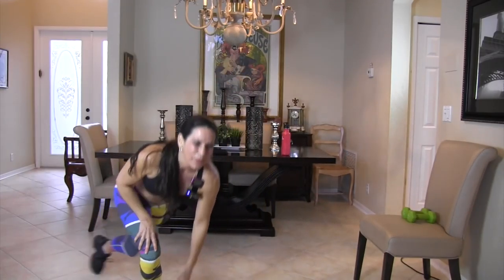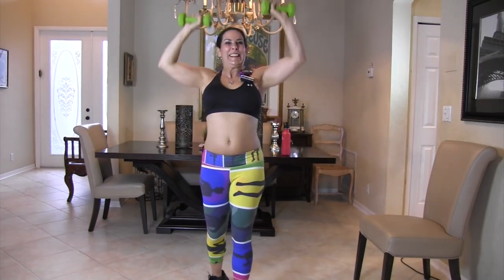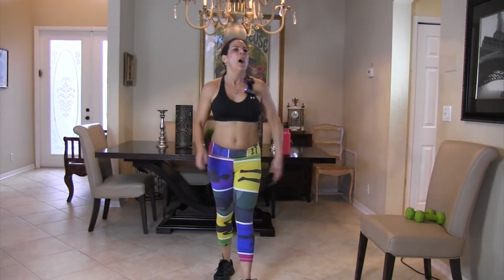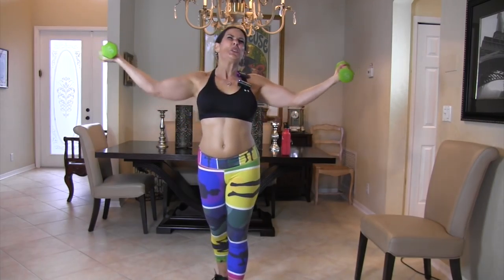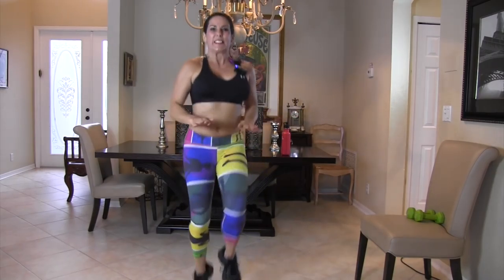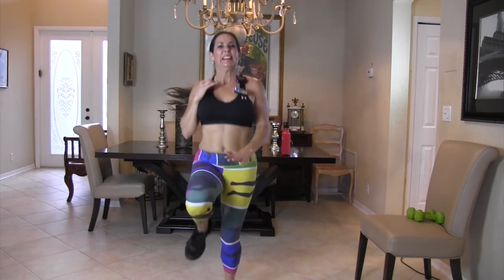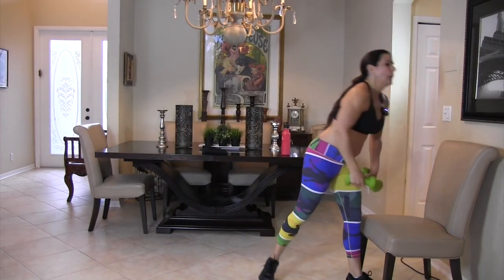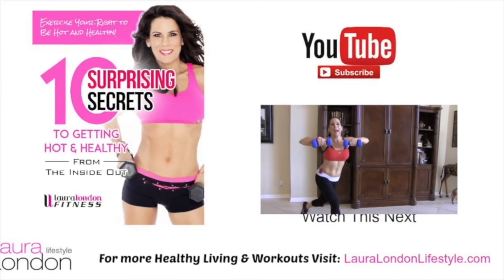Beautiful Body | Total Body Workout with Laura London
Beautiful body workout from head to toe. Go grab your water, weights and your energy for this one. Workout from home with me today.